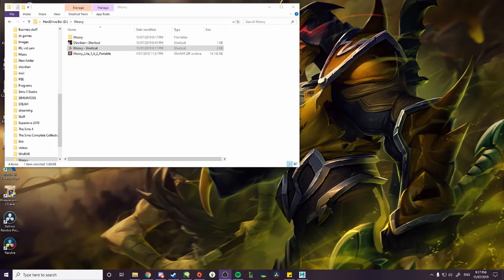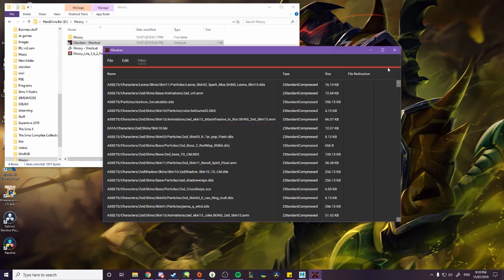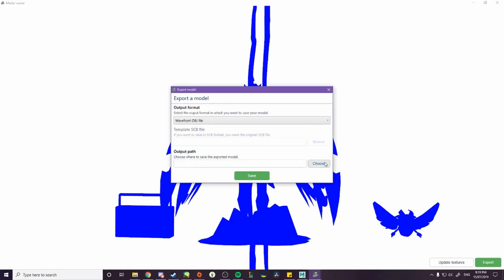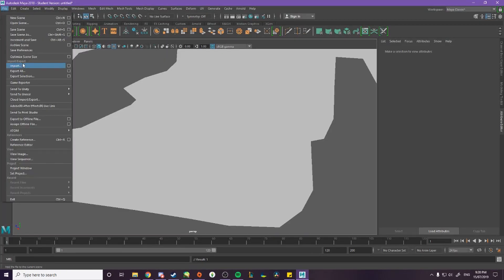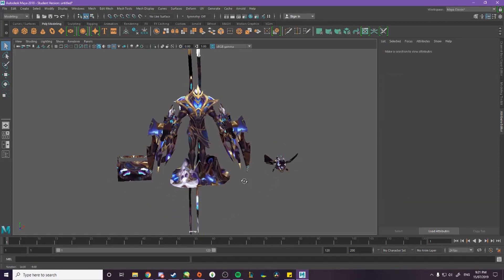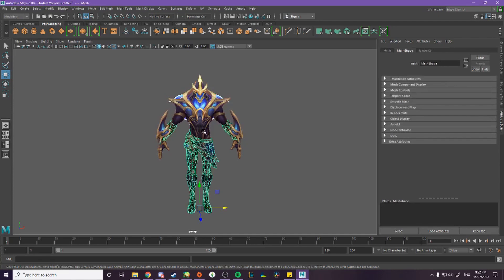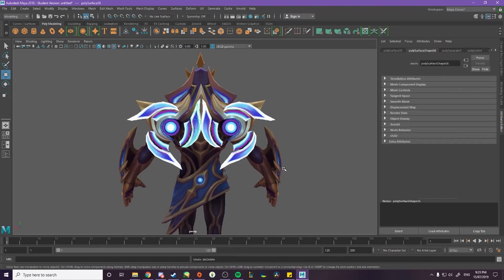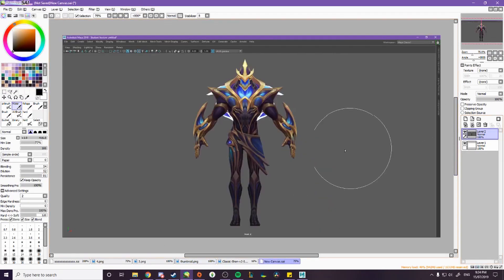[TUTORIAL] Extracting League of Legends models (Cosplay and drawing reference)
This video is outdated and due to the constant comments about wooxy I'll be finding an alternative and making a new tutorial when I've figured it out
Ok here's an updated version since the older video was trash and it was like 12 am when I recorded that one.